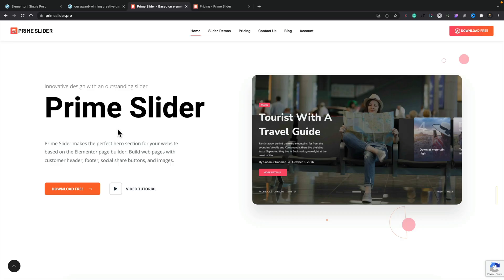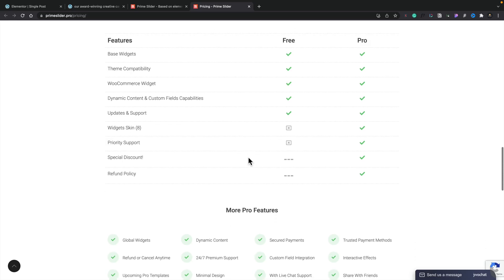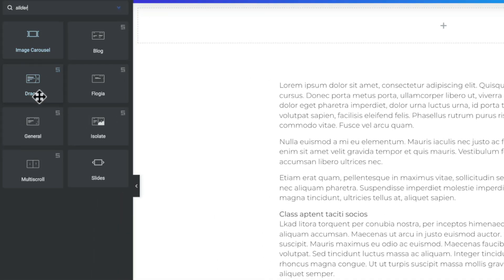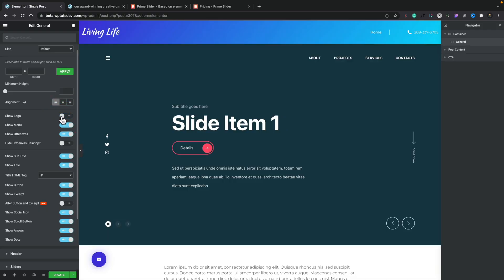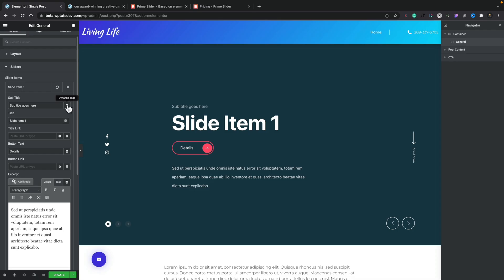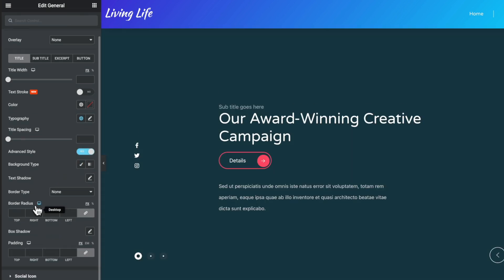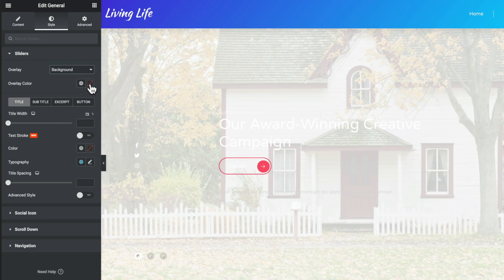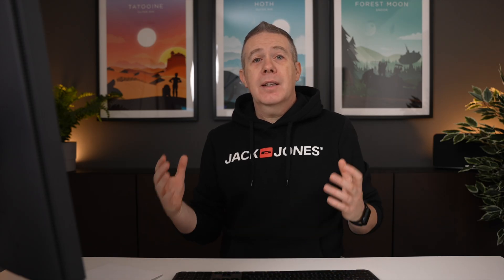Elementor Slider With Dynamic Content [FREE]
If you want to add a dynamic slider to your WordPress website with Elementor Pro - Maybe Prime Slider is the perfect solution.

Let me demonstrate how to easily add an Elementor Slider to your website or template files, add dynamic data with tools like ACF and have an eye-catching design in seconds.

Prime Slider provides a ton of options to enhance your website and with Elementor Pro's dynamic tags, you can get even more creative.

► WORDPRESS PLUGINS ◄